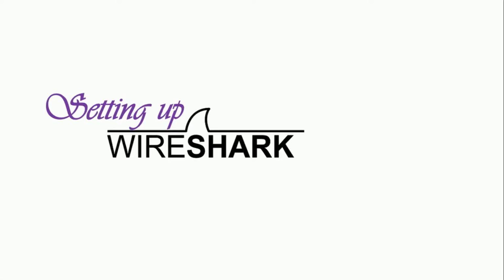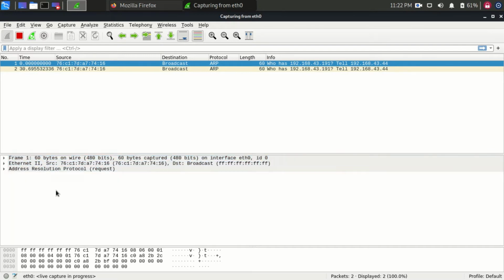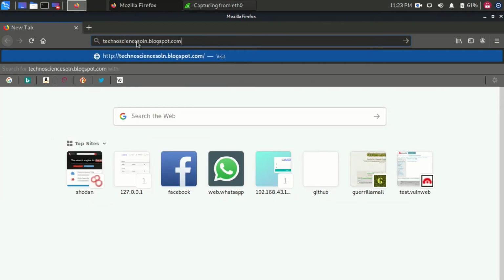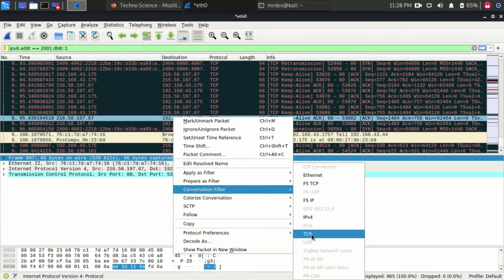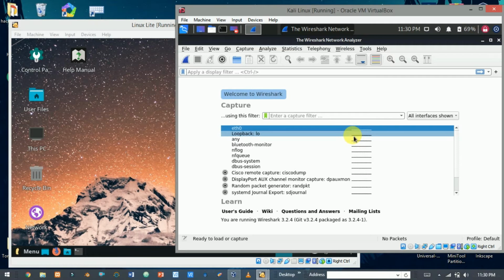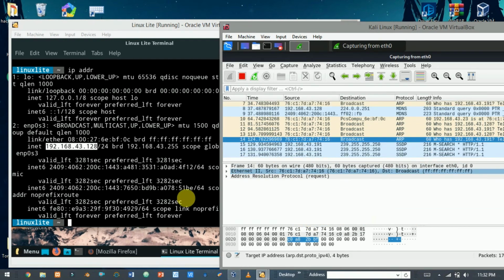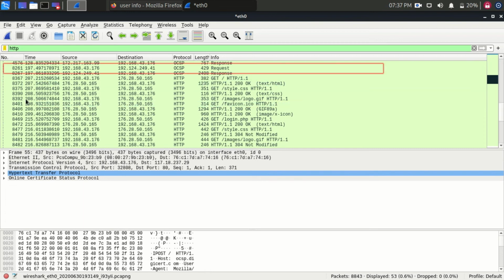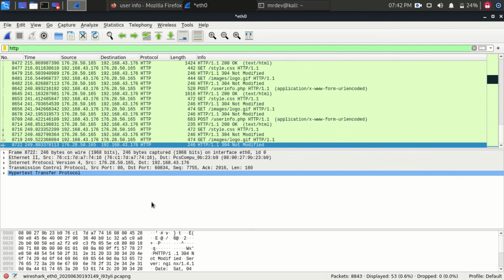Wireshark: Networking Crash Course & Analyzing Malware Traffic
Computers communicate over the network using packets. This means that if we can intercept or spoof these packets we can learn a lot about the user and their network traffic.